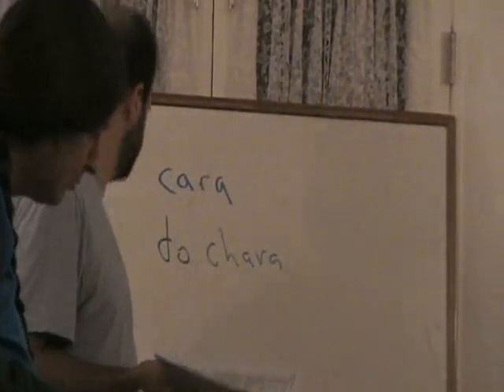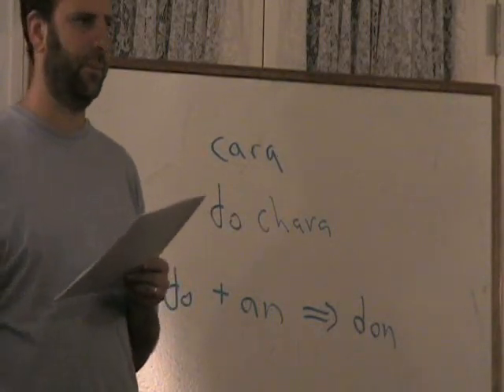Inter. Irish- Lesson # 4 - Part 1 of 9 (An Chopail "is")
This has been termed an "intermediate" Irish class, but it's for all levels, beginners included. We have included study sheets that go with each lesson and can be printed out from the website link above.

When you go to look for a lesson on the web page just look for the name and/or number of the lesson you want to study. Click on the lesson and the sheets will come up in PDF format. All the lessons on the web page are listed by name and number which correspond to each 10 to 12 part video lesson. We recommend you print out all these lesson sheets, you will need them to accompany and get full benefit from the video. Be sure to print-out the "Irish Prepositional Pronouns" sheet, third one down located

These classes were filmed at the House of Ireland which is located in Balboa Park in San Diego. There are three Irish language classes taught each week -  beginner, intermediate, and advanced, with a different teacher for each level. The teacher you see here is Shanti Hofshi, who has been seriously studying Irish for over ten years. Currently I'm filming the intermediate (and a few beginning classes here and there) due to time constraints and I picked the intermediate also because it focuses on a broader spectrum of the language. And Shanti's teaching method relates well through video.